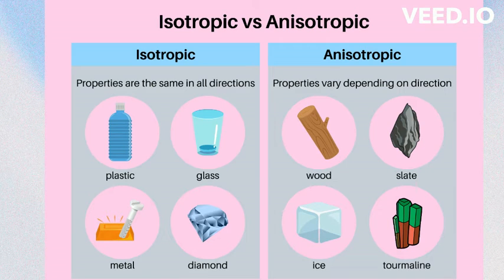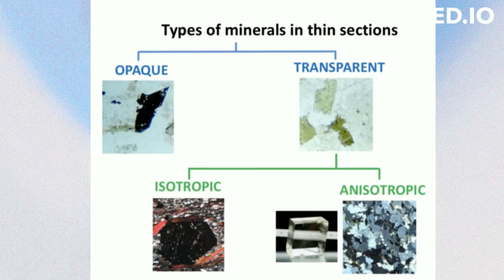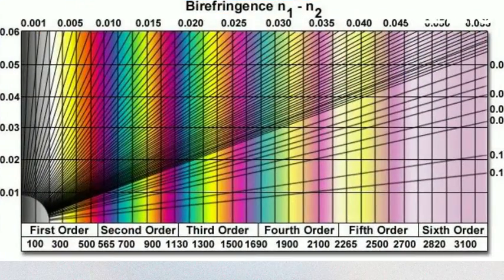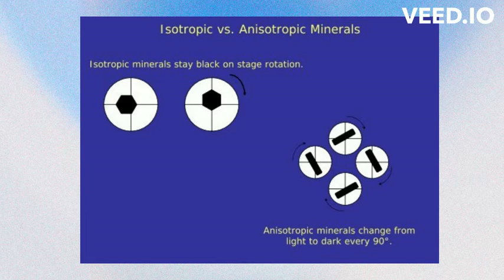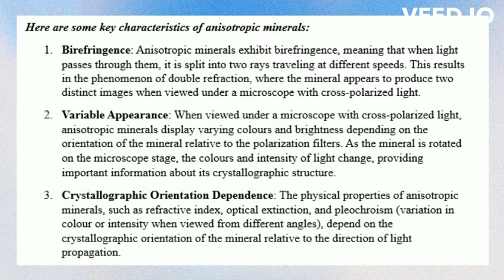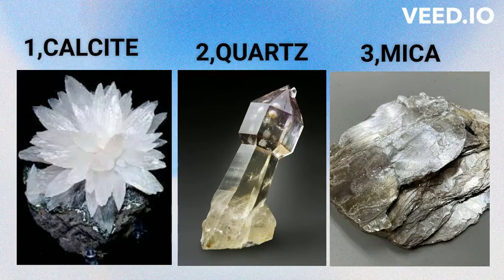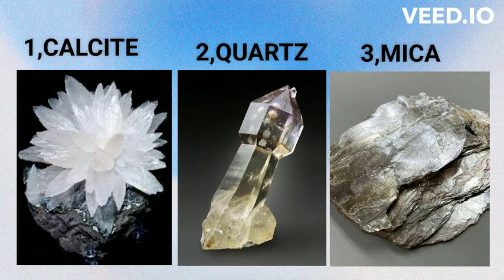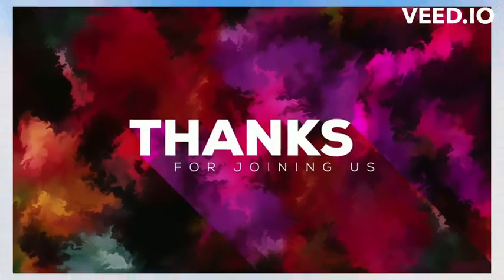"Isotropic vs Anisotropic Minerals"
Isotropic minerals exhibit uniform properties from all angles, while anisotropic minerals display varying properties depending on the direction of observation.